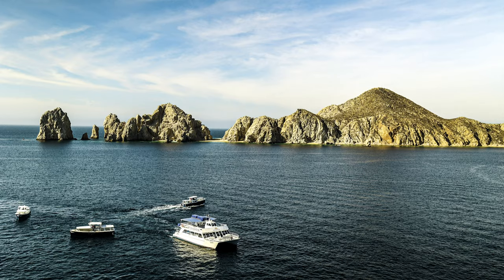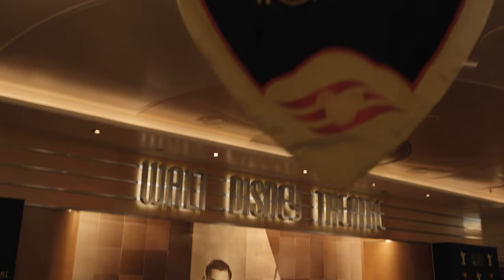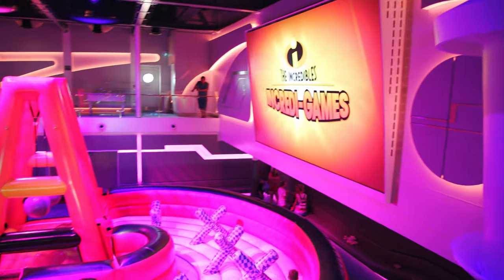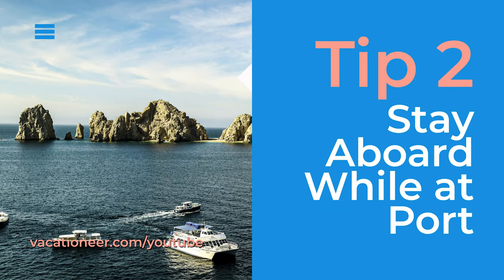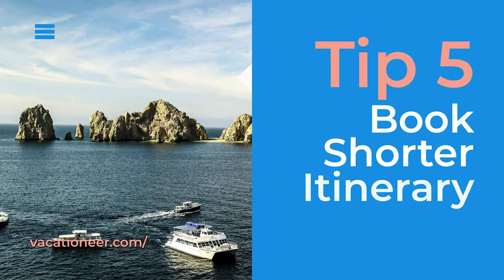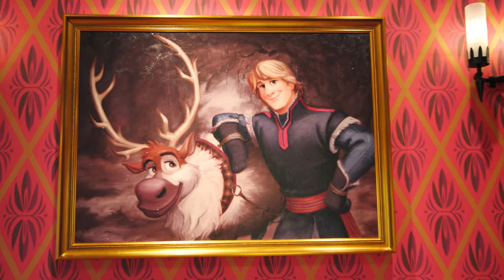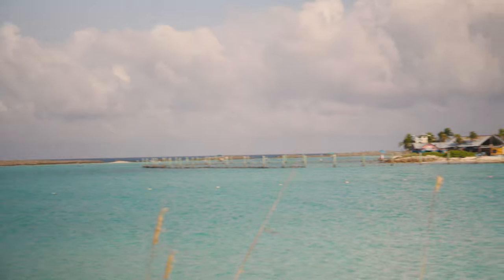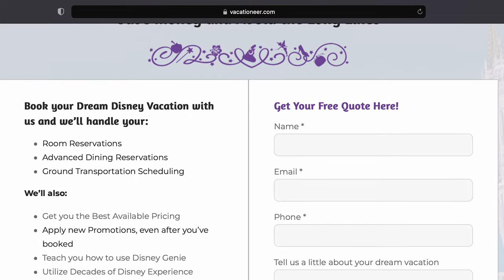How to Maximize Your Disney Cruise Experience Without Extra Spending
Free Vacation Planning & Onboard Credit  - Vacationeer.com/YouTube

Are you ready to embark on a magical Disney Cruise vacation while making the most of your money? The Vacationeer has got you covered with five fantastic tips that will enhance your cruise experience without any additional expenses. Discover how to enjoy a lavish Disney Cruise vacation without breaking the bank!

1. Take Advantage of What's Included
Unlike other cruise lines, Disney offers a variety of complimentary amenities that will leave you amazed. Say goodbye to soda package purchases as Disney provides free soda throughout your sailing. Be prepared to be entertained by award-winning shows every night, including Broadway-style stage performances, exciting pool deck parties, and unforgettable character meet and greets.

2. Stay Aboard during Port Days
Who said you have to venture ashore during port days? Enjoy a relaxed day on the ship while others disembark for shore excursions. Take advantage of less crowded pools and onboard activities. Treat yourself to a quiet and peaceful experience while others explore the port of call.

3. Plan Your Magical Attire
Skip the expensive Bibbidi Bobbidi Boutique and get creative with your little ones' costumes and princess dresses. Let them shine during special themed nights and parties or as everyday wear. Don't forget to dress up for Pirate Night, an incredible evening filled with special characters and a rocking deck party. Dress your princess for the enchanting engagement celebration of Anna and Christoph at your Arendale dining experience, or suit up your little hero for thrilling adventures during your World of Marvel dining.

4. Choose an Itinerary with Castaway Cay
Make sure your Disney Cruise itinerary includes a visit to Castaway Cay, Disney Cruise Line's private island in the Bahamas. Consider it an extension of your onboard experience, offering beautiful sights, pleasant weather, and numerous free activities. Enjoy family beaches with lounge chairs, play areas, and lawn games. Indulge in a family-style BBQ and take some peaceful parent-only time at Serenity Bay while the kids have a blast at the kids' club.

5. Opt for a Shorter Itinerary
Disney offers multiple itineraries departing from the US, ranging from 3 to 4 nights. Why not enjoy a full vacation experience in an extended weekend getaway? Many itineraries departing from Florida also include a visit to Castaway Cay. Experience the charm of all three themed rotational dining restaurants, captivating stage shows, and thrilling deck parties aboard your Disney Cruise.

Book your Disney Cruise vacation with The Vacationeer today and embrace these money-saving tips for an unforgettable and budget-friendly voyage. Enjoy more without spending extra and create magical memories that will last a lifetime!